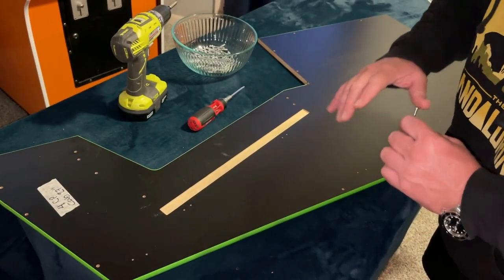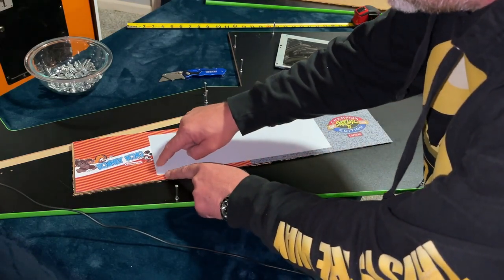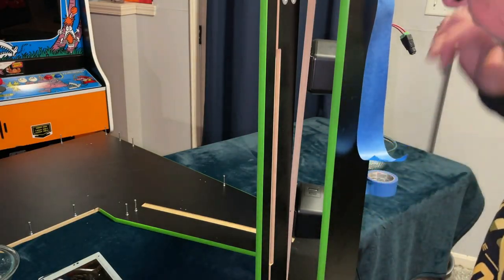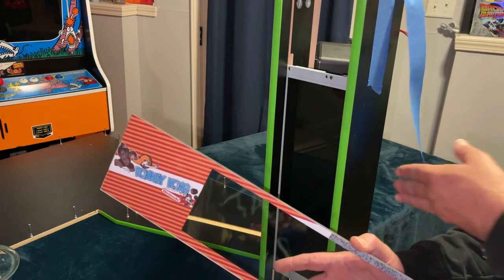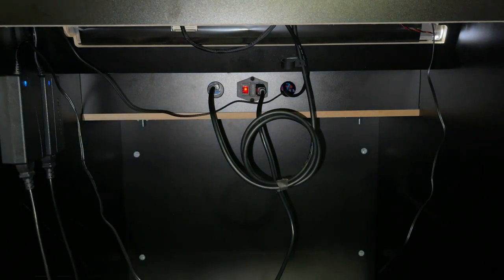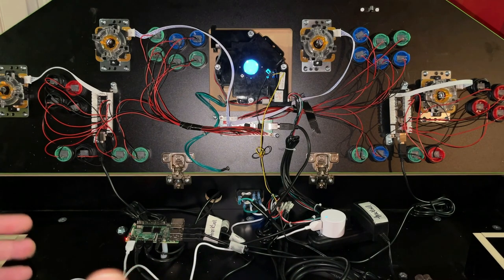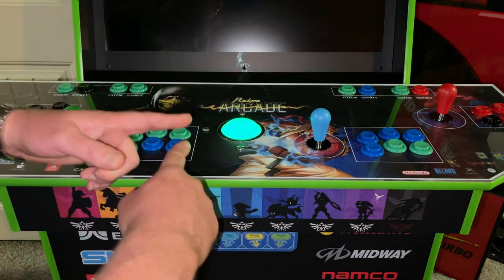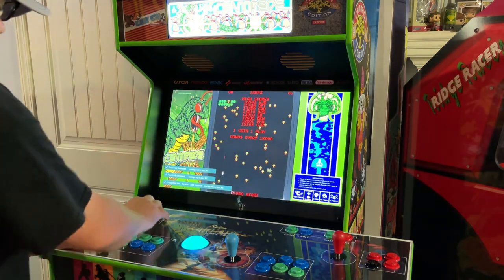How To Build Arcade w/6K Games | Game Room Solutions 4 Player Gameplay & Review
How to Build A GRS Game Room Solutions 4 Player Arcade Step by Step with Retro Gameplay.

Game Room Solutions 4 Player Arcade Bundle
Raspberry Pie 4
6K Games
Optimized VirtualMan Image
Sanwa Sticks - Octagonal Gates
LED Trackball
LED Marquee

Gameplay Videos
Street Fighter 2 Champion Edition
Centipede
Super Mario Brothers
Smash TV
Donkey Kong

Edifer G2000 Speakers